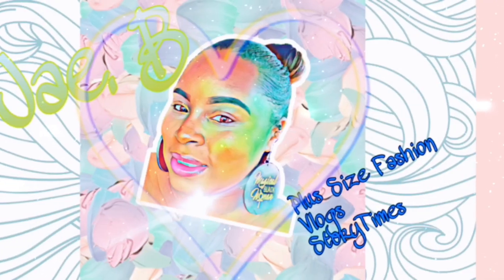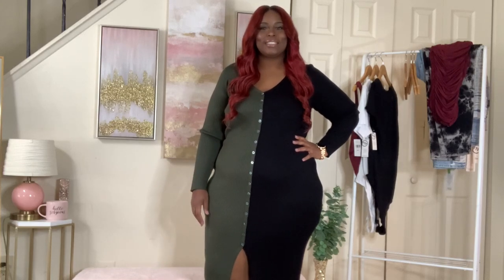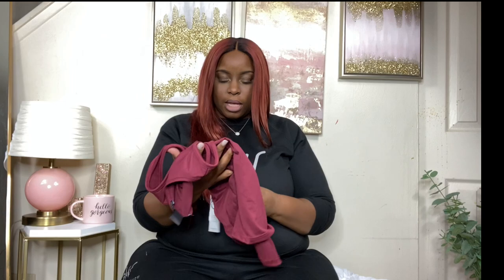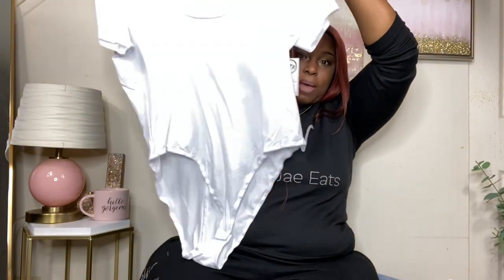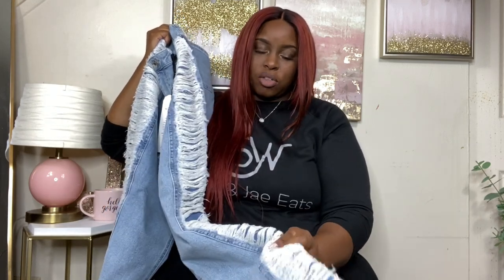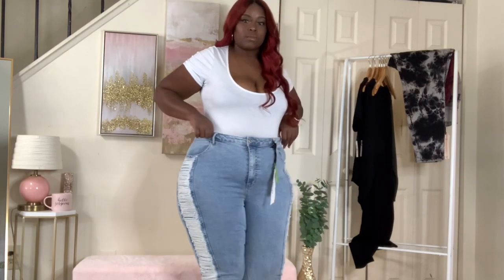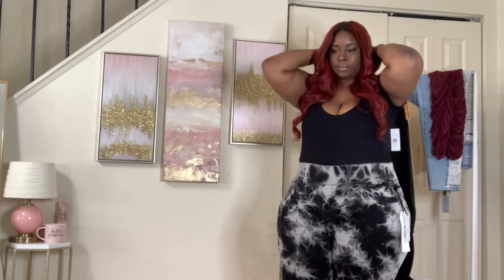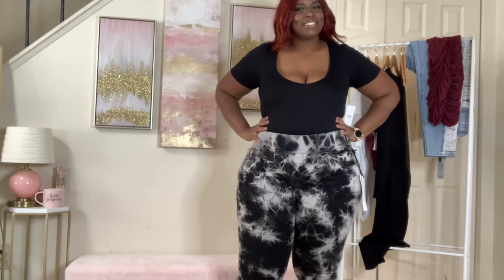Fashion To Figure 🍁FALL 🍂2020 Plus Size Try On Haul